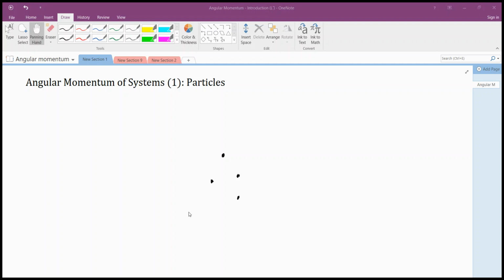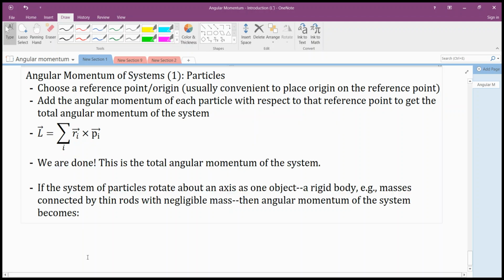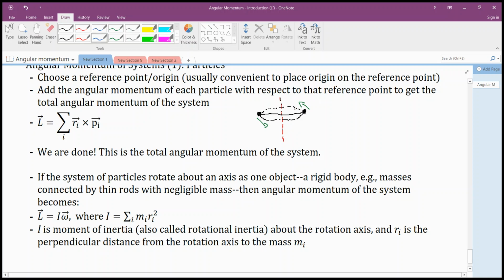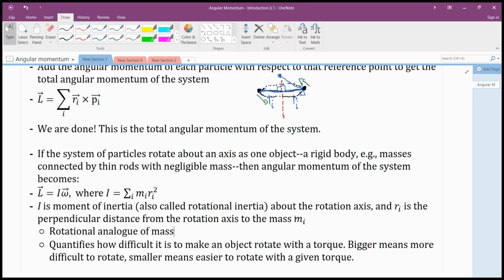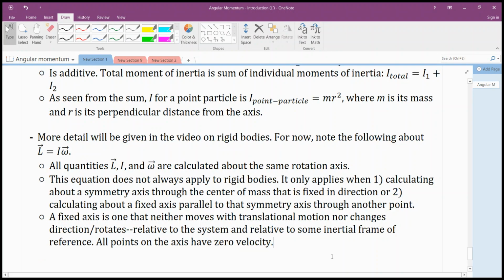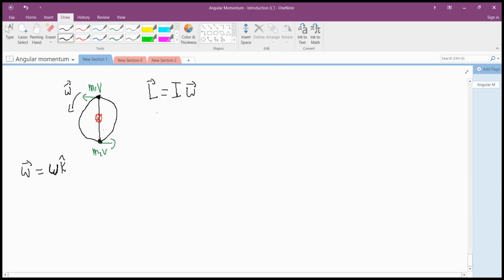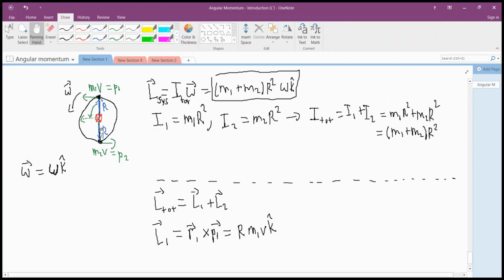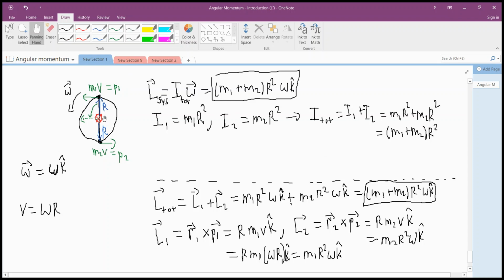Angular Momentum of Systems 1 Particles default 6af7f70f